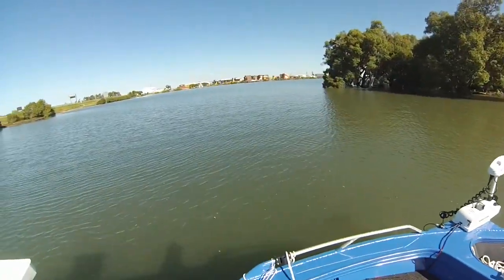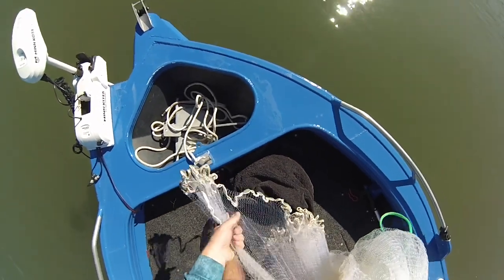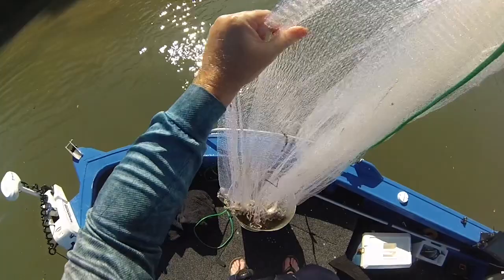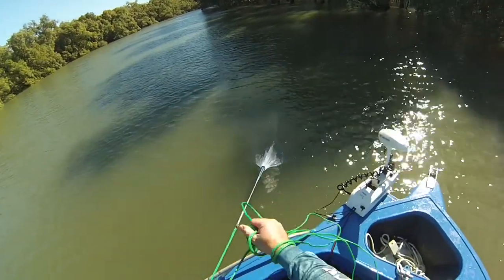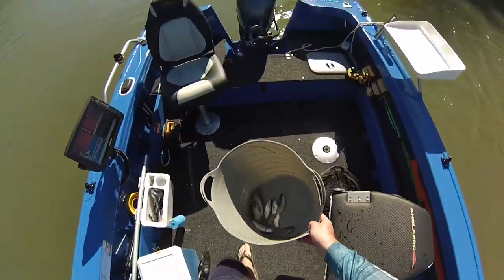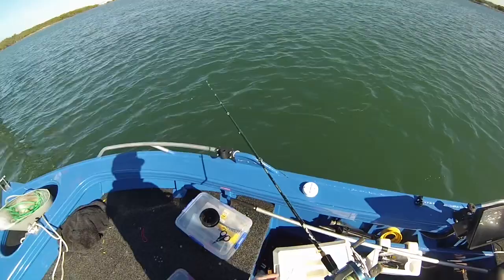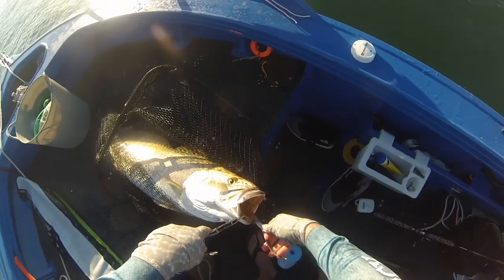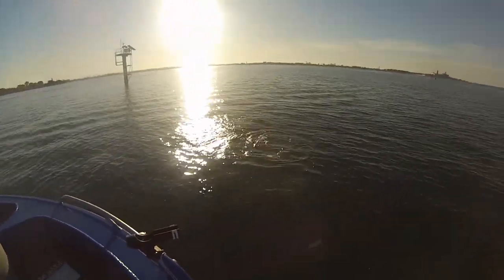Port of Brisbane-catching livies for a big jewie.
Just a video on how i catch livies around the Port of Brisbane. Also got my PB Jewfish.

Ive watched a stack of videos about casting nets over the years, but in my opinion, this Ryan Moody one is definitely my favourite-no net over the arm, no net in teeth, just bundle and pass like a football.

A clean way to throw a castnet.